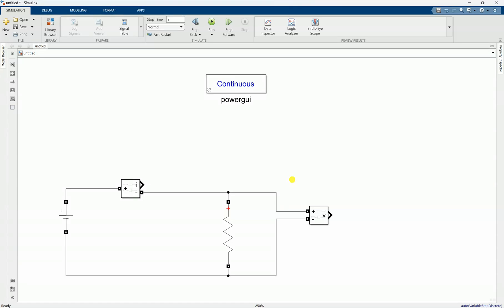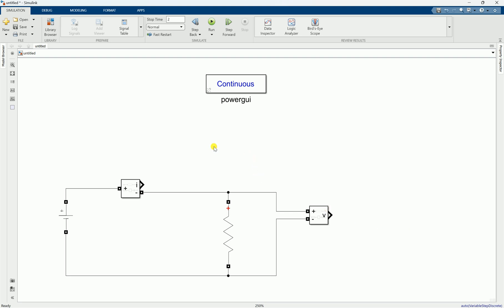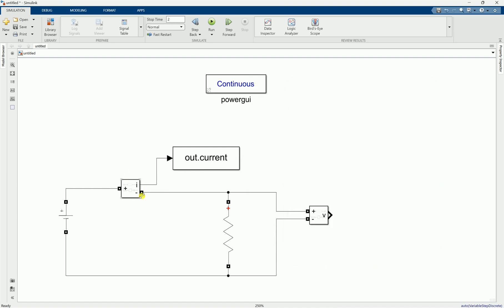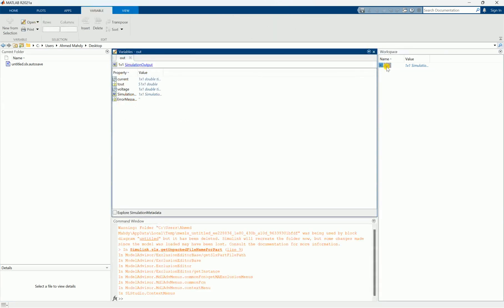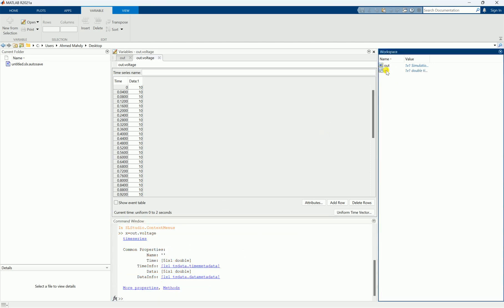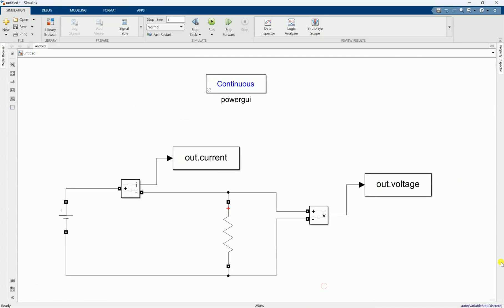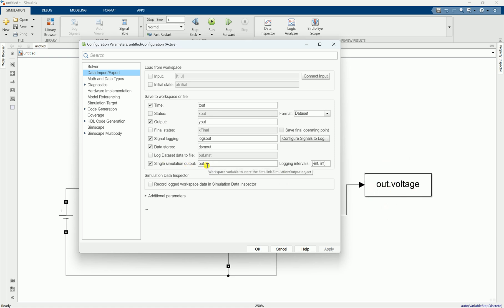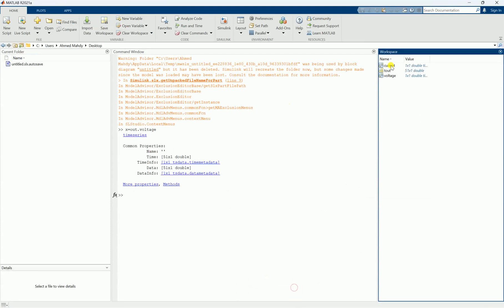Matlab Simulink - Here's How to Solve the Single Output In The To WorkSpace Function!